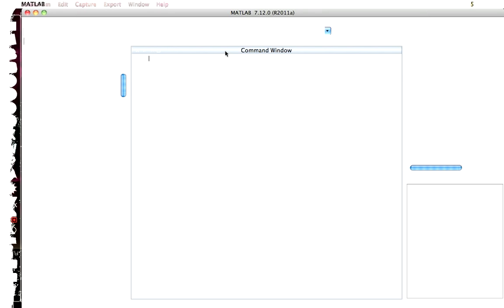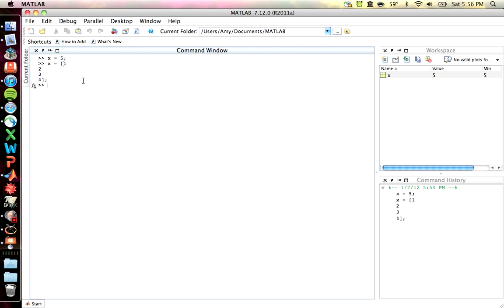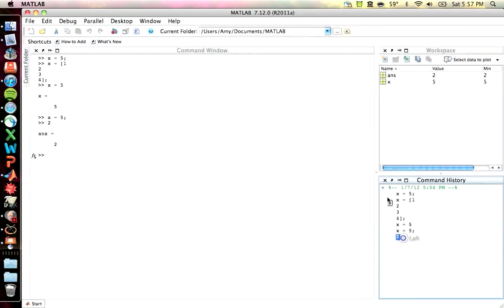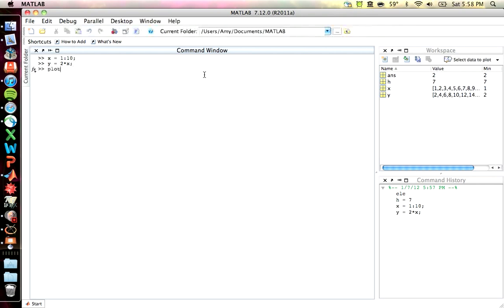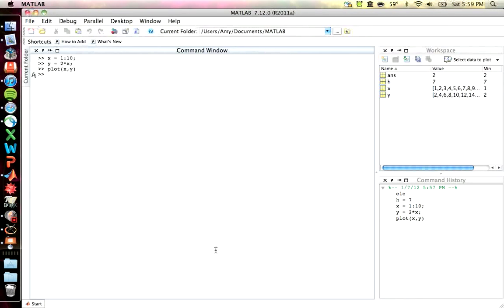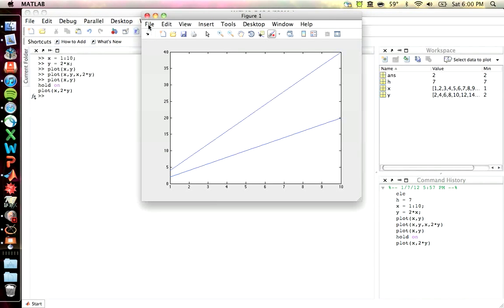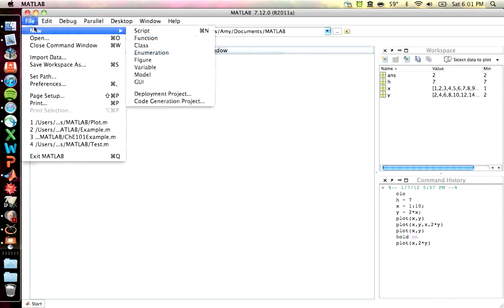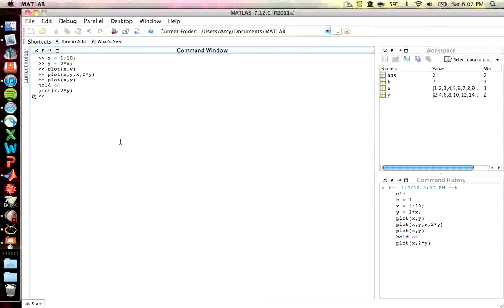Main Windows in MATLAB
Brief overview of the main windows in MATLAB for ChE 101 students